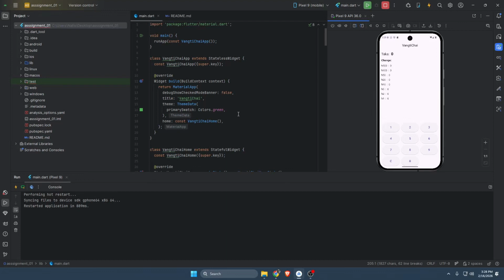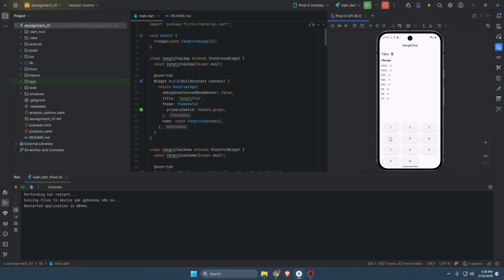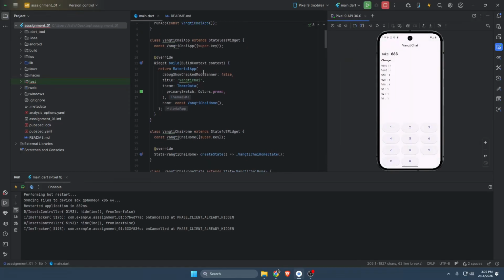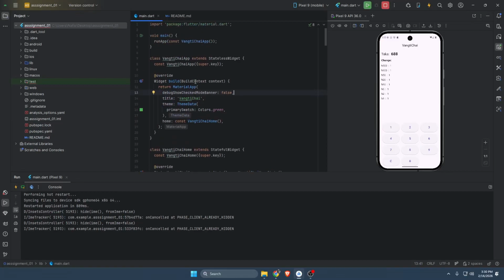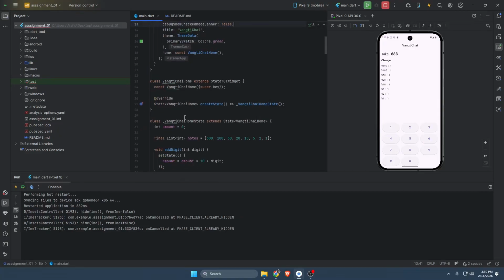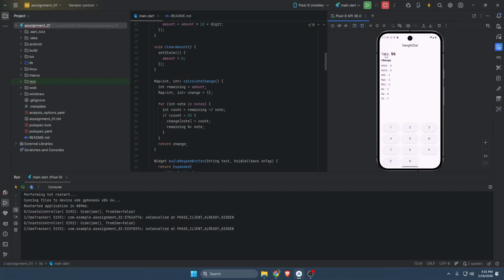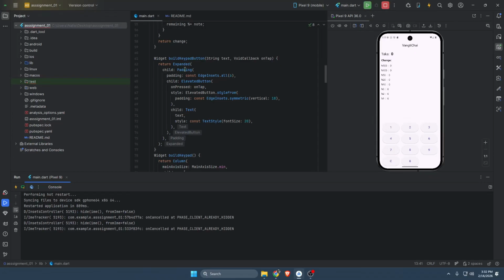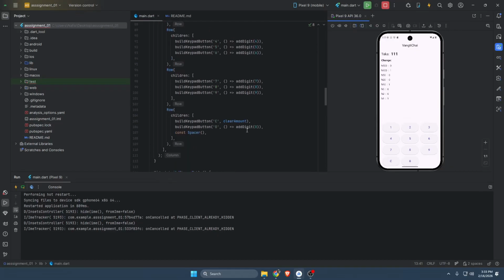CSE489 Assignment 01 demonstration and explanation